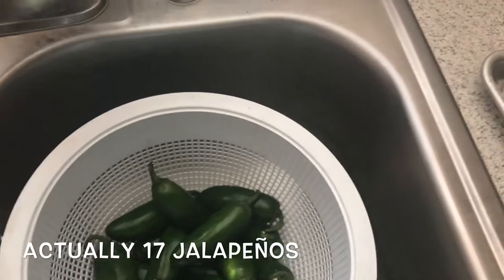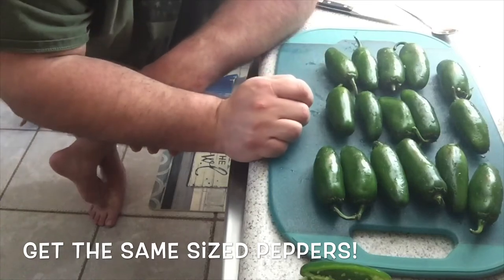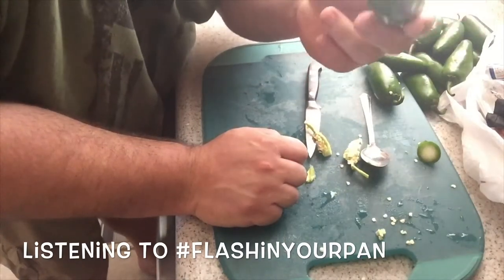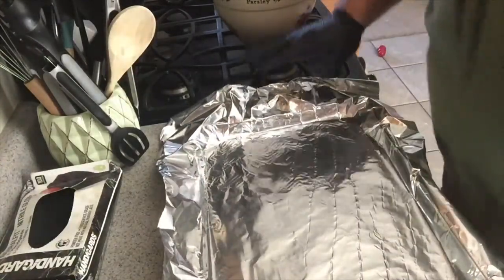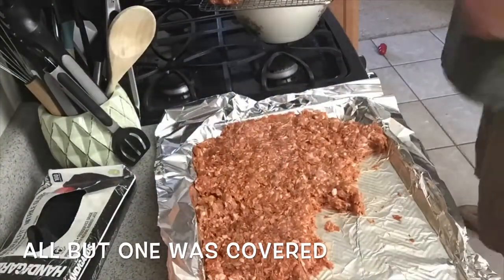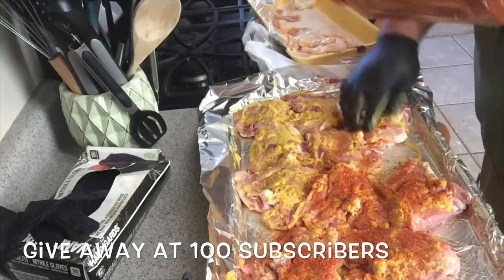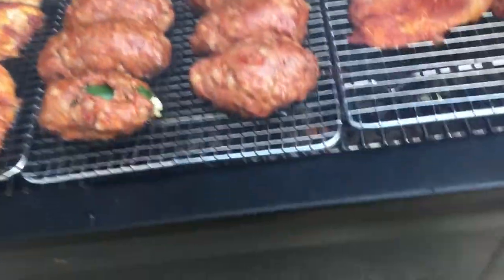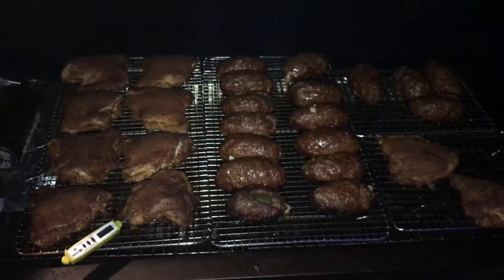Armadillo Eggs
Ingredients
16 jalapeños
8 oz cream cheese
8oz pepperjack cheese shredded
16 pieces of cheddar cheese (optional)
2lbs don Jaun chorizo
1 lb jimmy dean hot sausage
1 lb ground pork
Hickory wood for smoke flavor